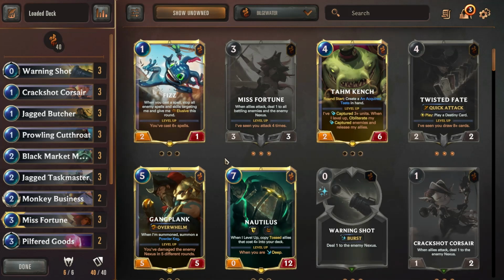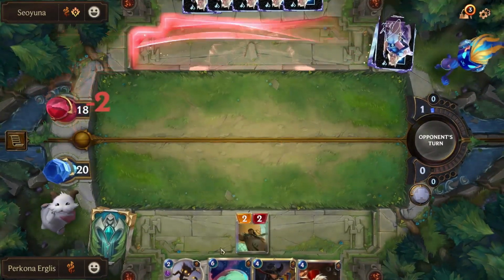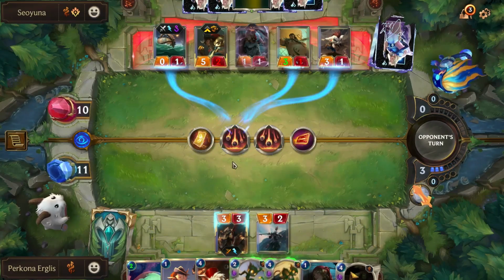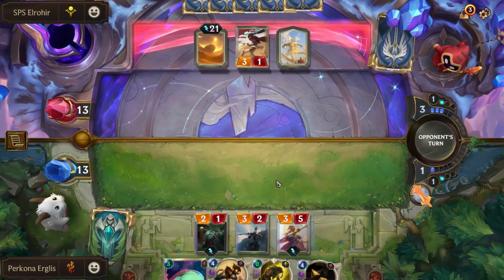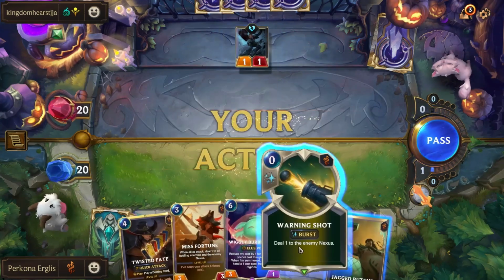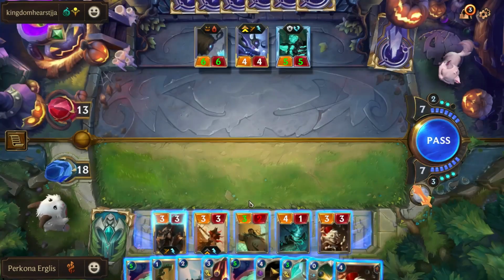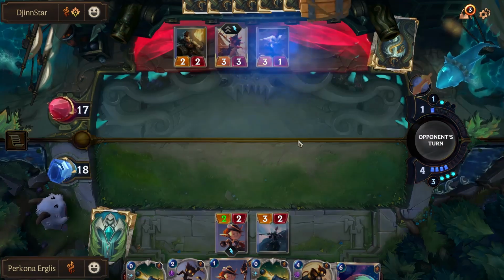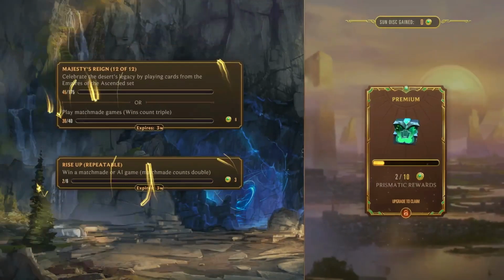Nabbing ALL of our opponents cards with Loaded Dice and Twisted Fate!!! | LoR | Legends of Runeterra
This Legends of Runeterra Deck features only cards from Bilgewater. We have the total nab package with Yordle Grifter, Pilfered Goods, Black Market Merchant, and Loaded Dice. This Twisted Fate deck has the ability to damage the enemy Nexus in multiple ways each round to ensure maximum Loaded Dice value.

Deck Code: CMBQCBAGBMBAGBQRCQEQEBQLBUKBMGRBG45DYAQBAIDDCAIDAYHAA